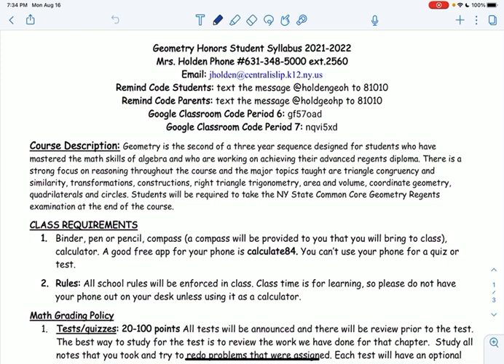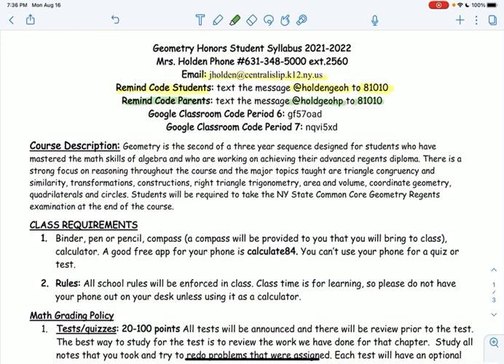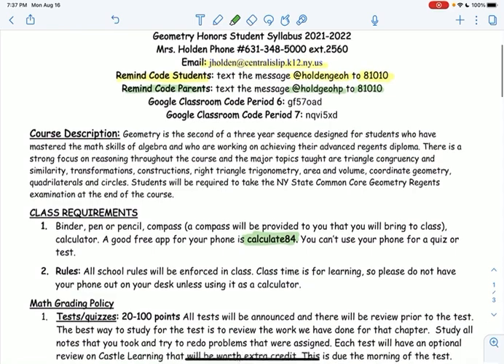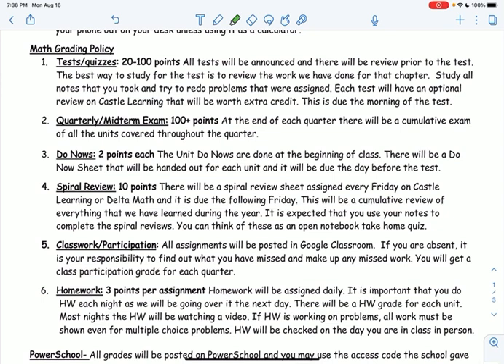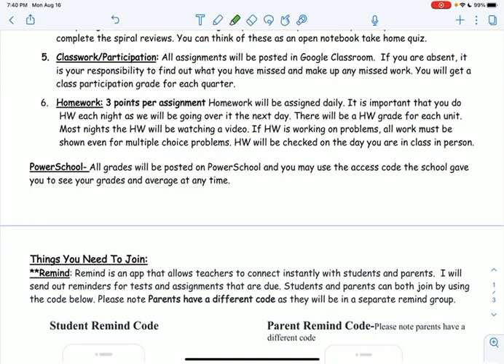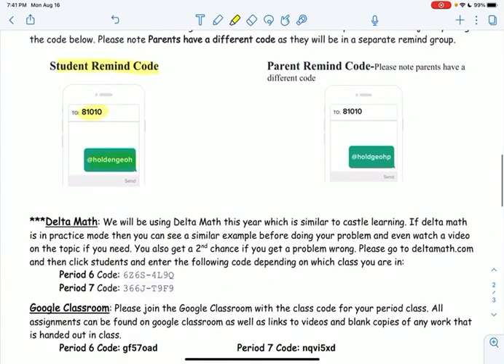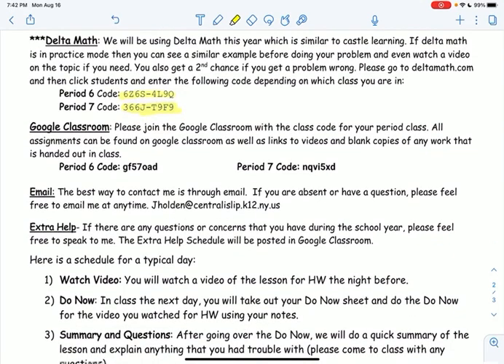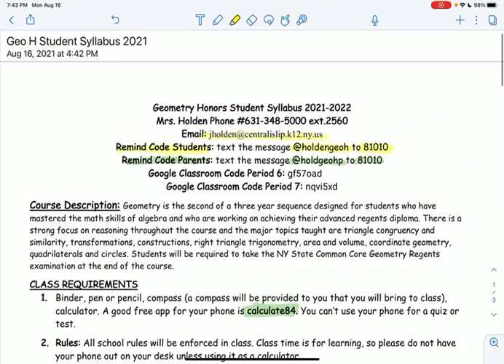Geo Honors Student Syllabus